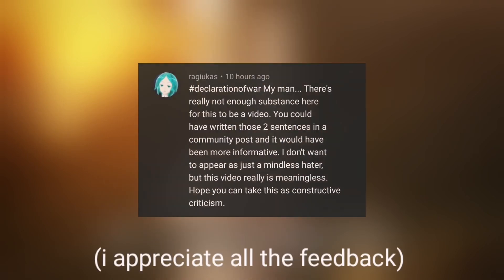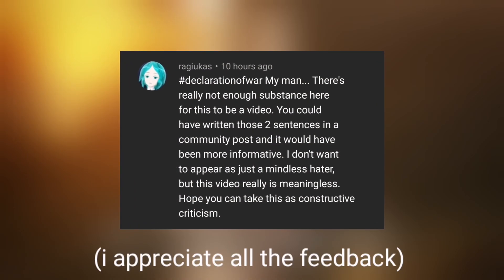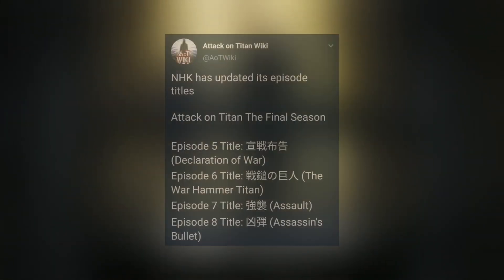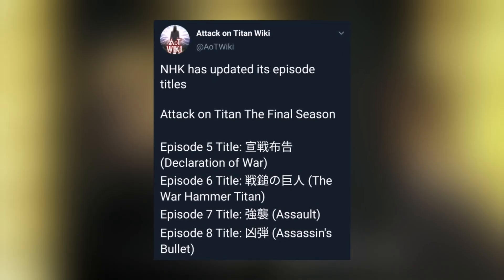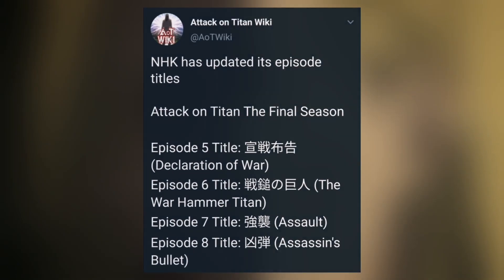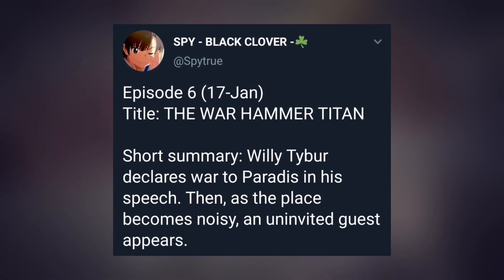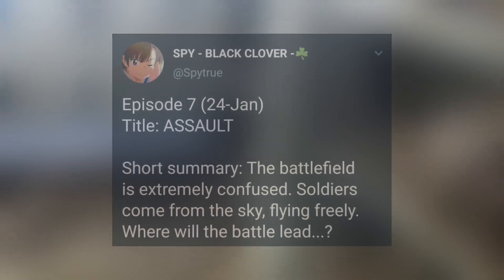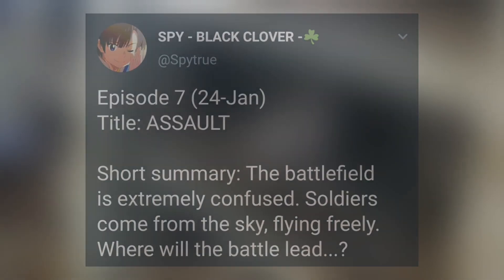Attack On Titan Season 4 FUTURE EPISODE TITLE & PROGRAM DETAIL!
(i did it as complex as i can :D)